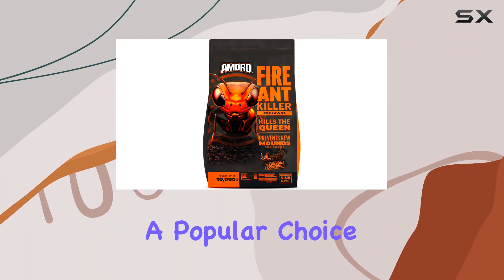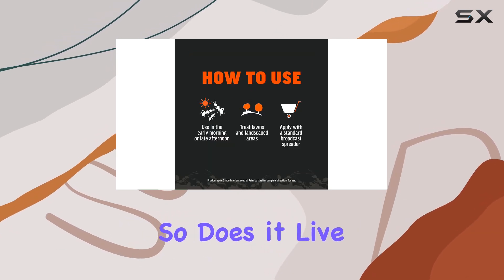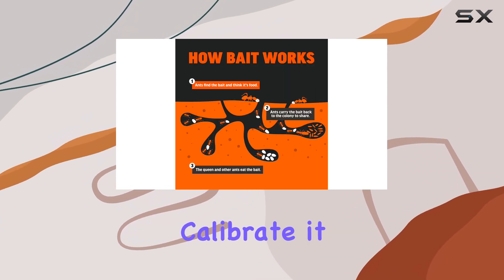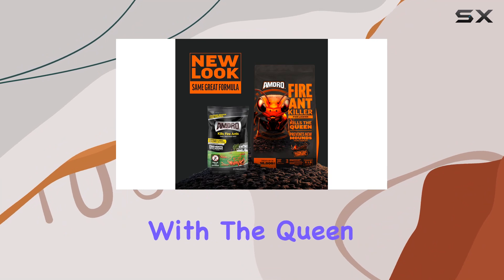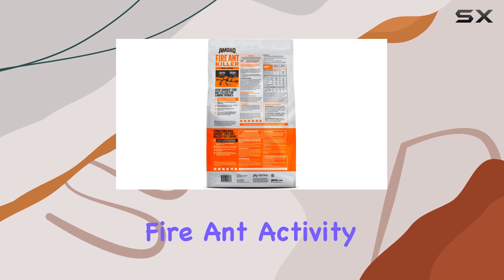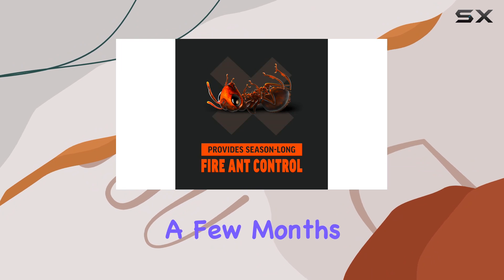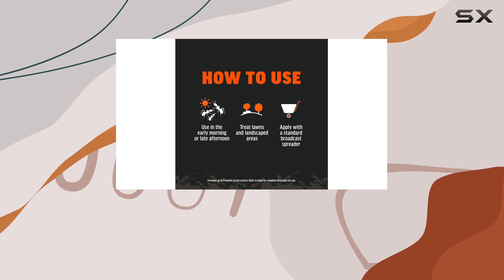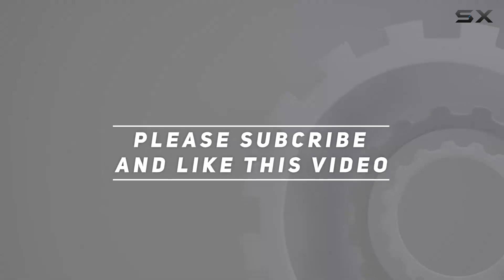Amdro Yard Treatment: Ultimate Fire Ant Killer?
0:00 Intro
0:06 Review

Things that we mentioned in this video:
Amdro Yard Treatment Bait : B00FN3GOX6